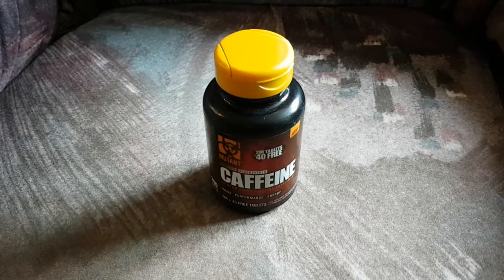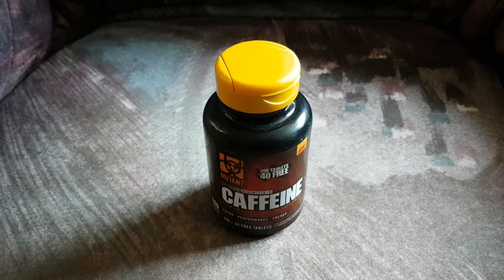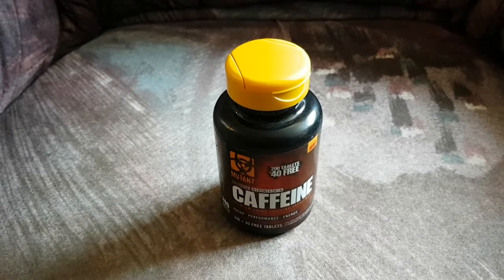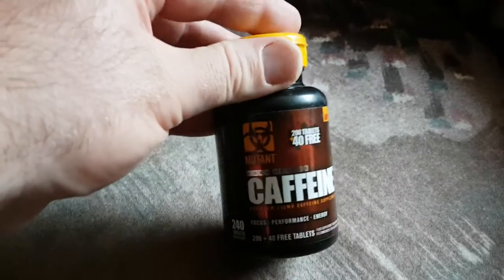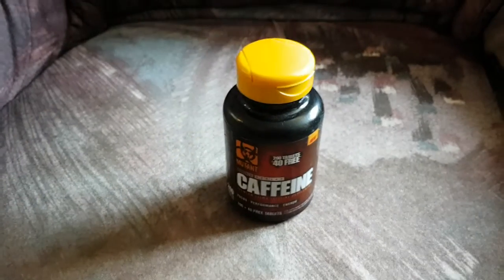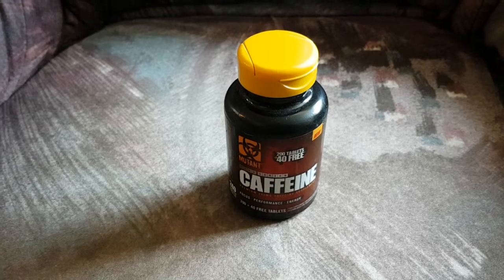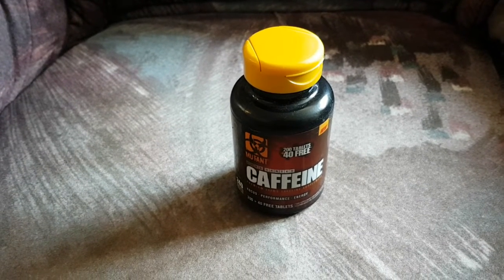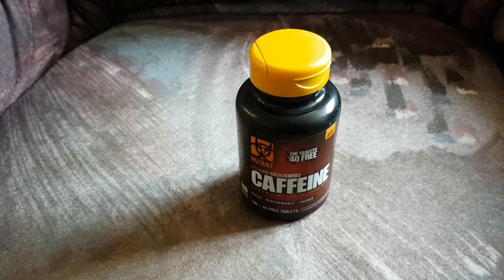Caffeine tabs from Mutant.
They are cheap as fuck! and they give you more energy!